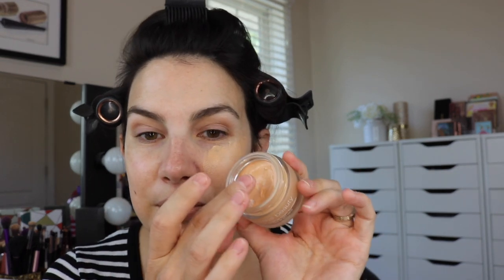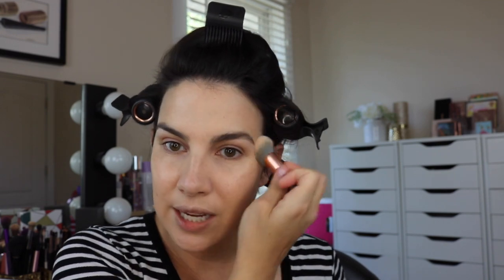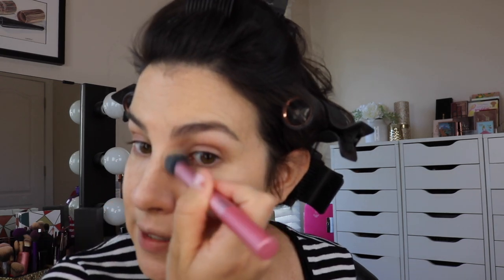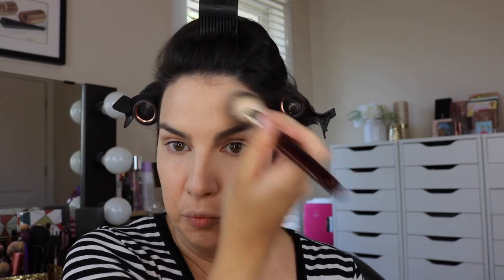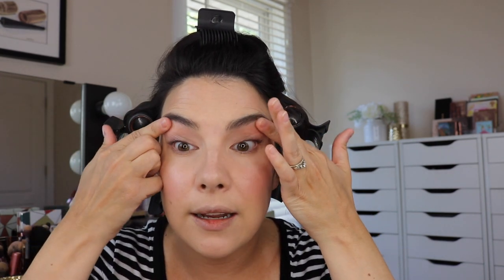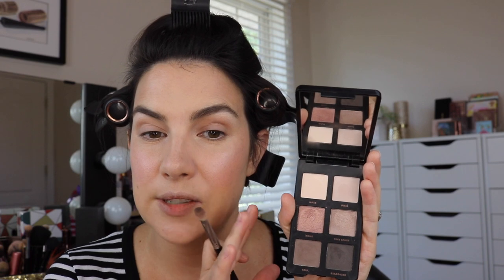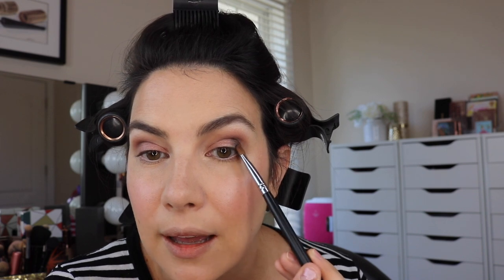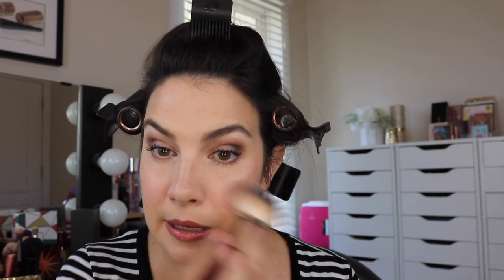Soft & Ultra Feminine Makeup Tutorial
A soft-focus, feminine makeup look using delicate tones & textures. :) NEW: Adorable New Makeup- Hits/Misses AND: June Favorites!

My Vlogs!

Profound Thought:
"Never lose an opportunity of seeing anything beautiful, for beauty is God's handwriting."

Random Thought:
Typically the kids and I take quite a few walks during the week... I'm missing that time right now because it is SO unbearably hot & humid outside!